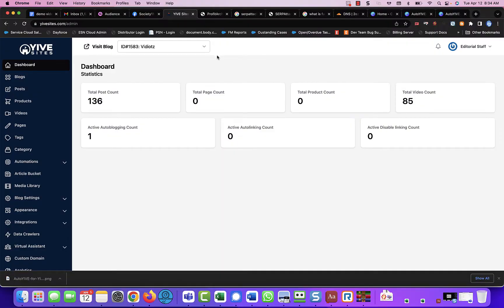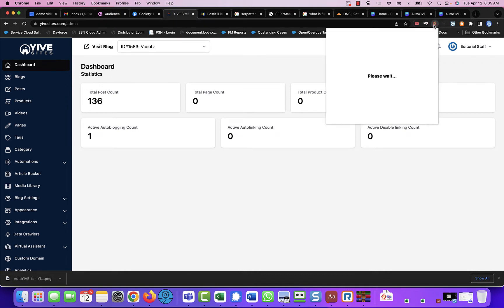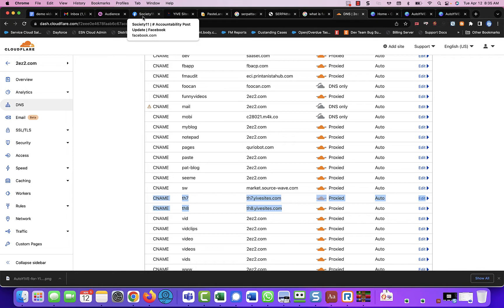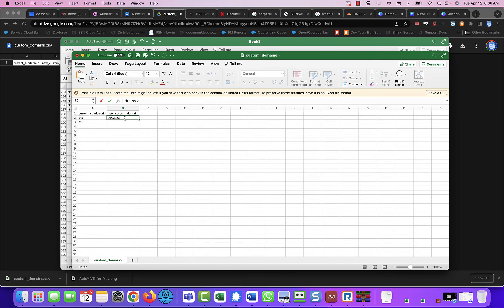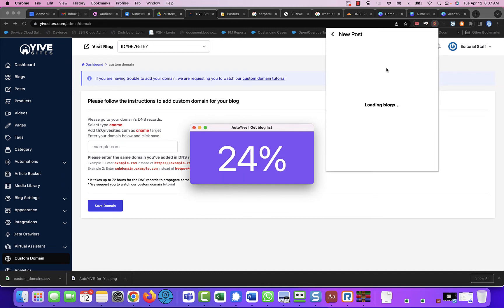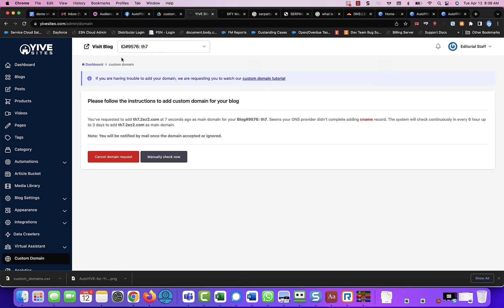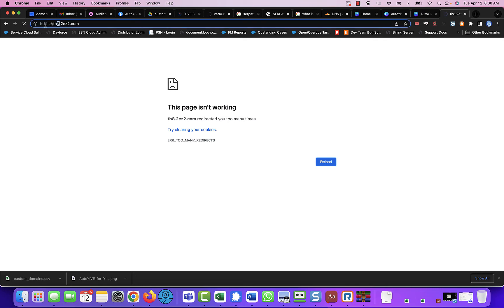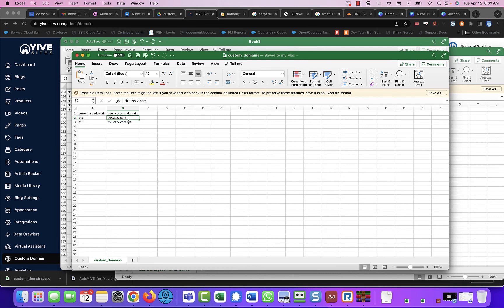AutoYIVE for YiveSites - Custom Domains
How to Update your *.yivesites.com subdomains to your own custom domains with AutoYIVE
You can update all or one custom domains to your YiveSites Blog.